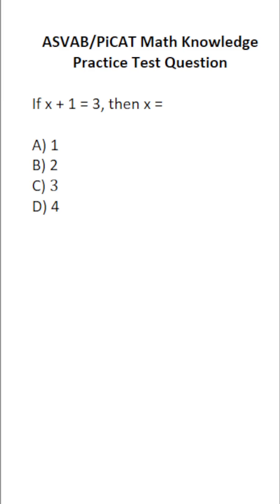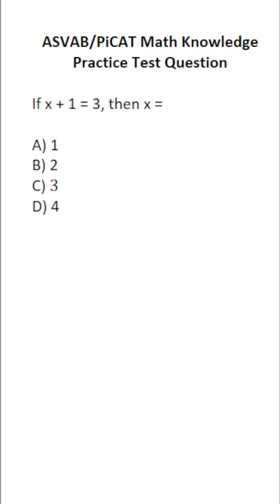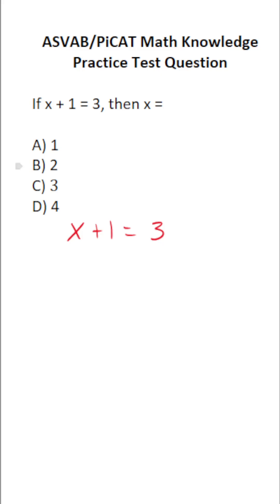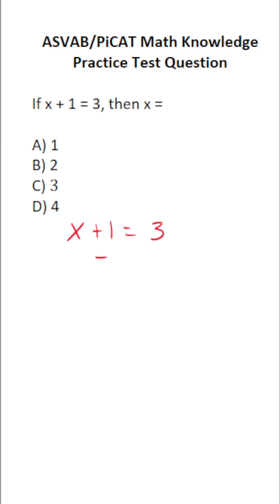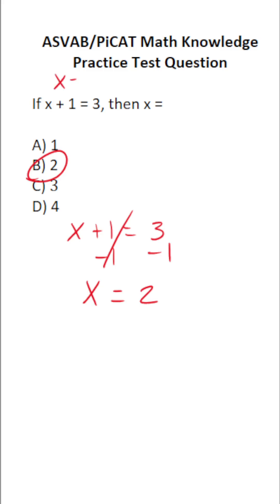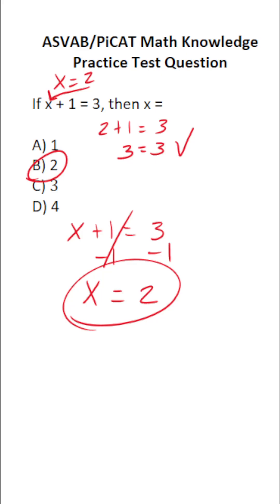Solving Equations: ASVAB/PiCAT Math Knowledge Practice Test Question acetheasvab with grammarhero